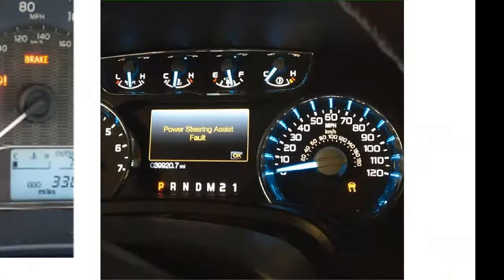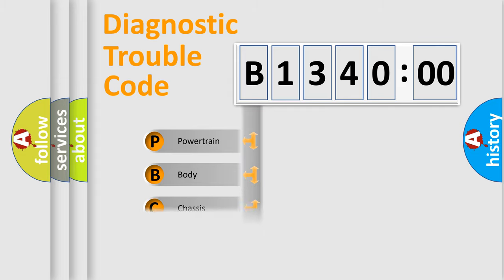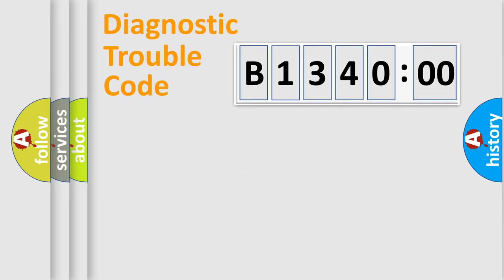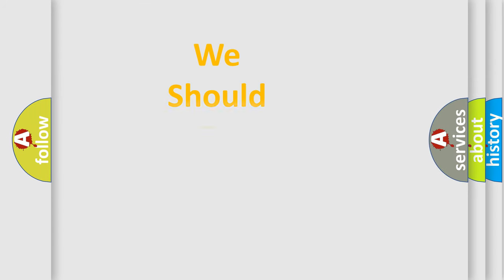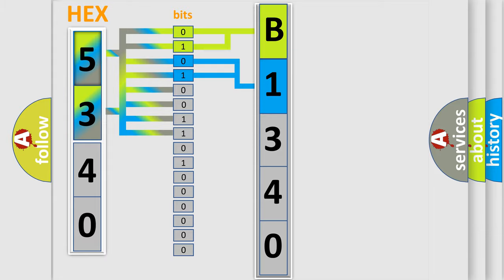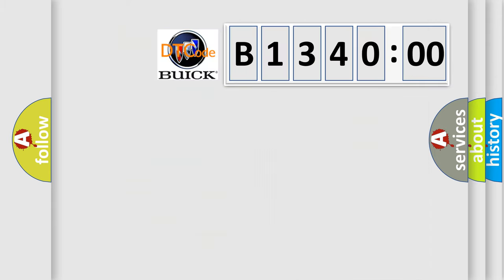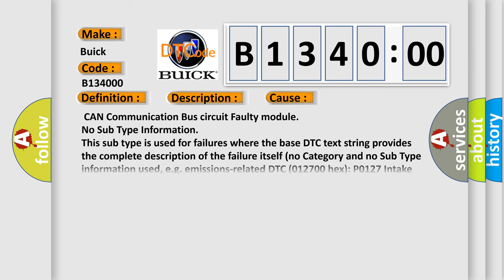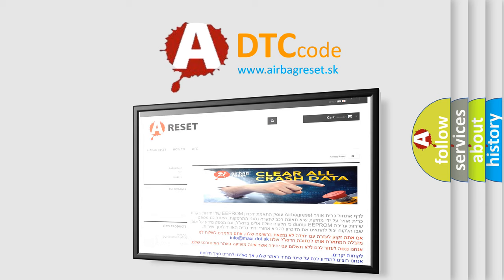DTC Buick B1340-00 Short Explanation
Contents:
0:21 Basic DTC analysis according to OBD2 protocol standard.
1:48 Insight into programming
2:58 A diagnostically understandable description of the Diagnostic Trouble Code
3:05 Basic error definition

Make:
Buick
Code:
B1340 00
Definition:
High Speed CAN Communication Bus
Description:
Cause:
 CAN Communication Bus circuit Faulty module
Failure Type: